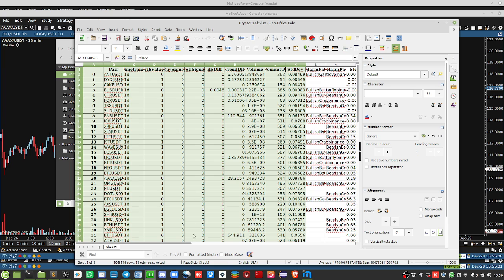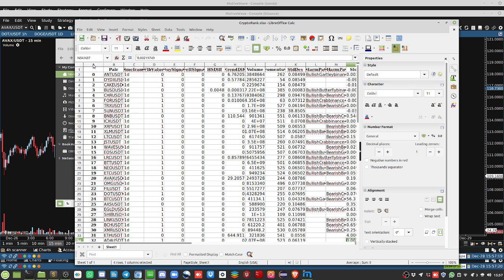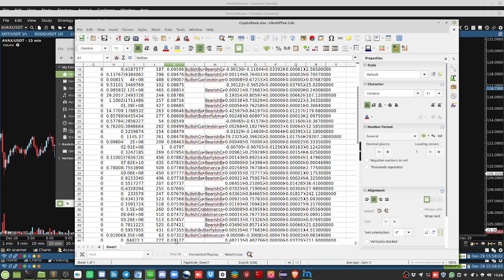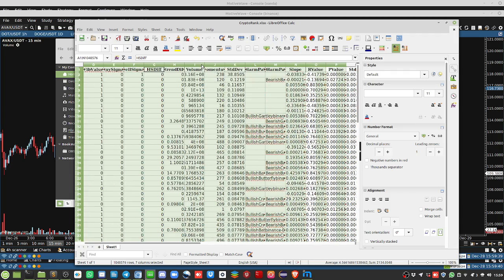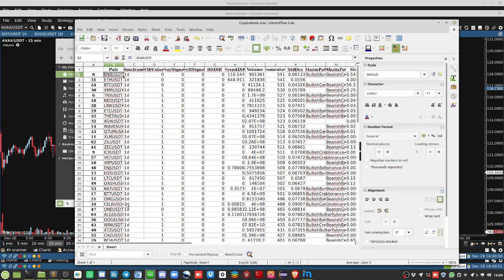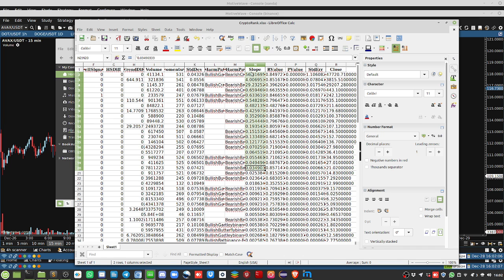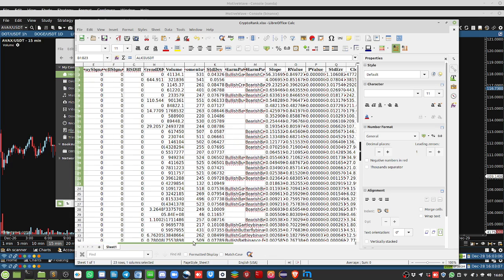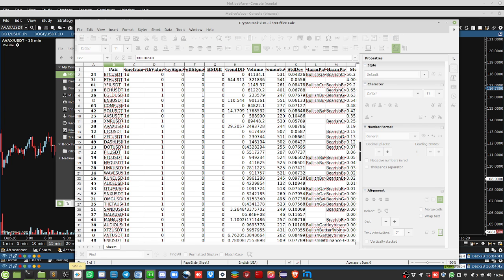Choose winning cryptocurrency coins using this Microsoft Excel spreadsheet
You can you an Excel Spreadsheet like this to compare coins against each other. You can sort via standard deviation (for volatility), slope, and momentum. This helps to setup daily setup with those charts in a trading platform like MotiveWave.